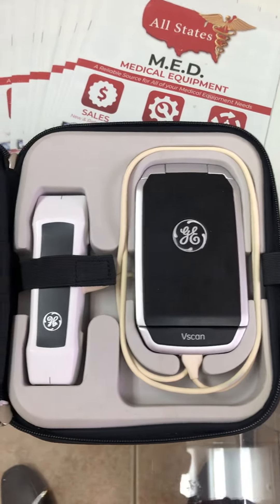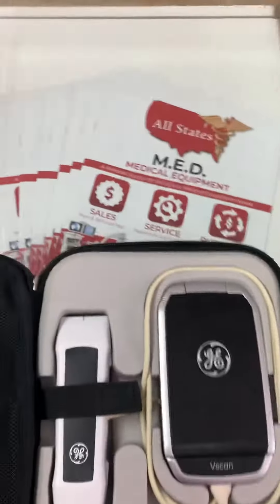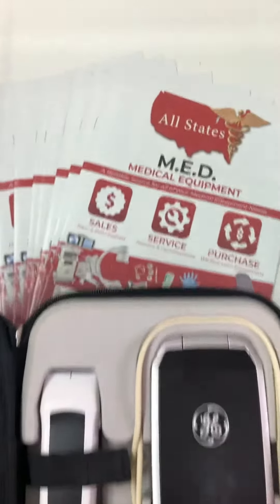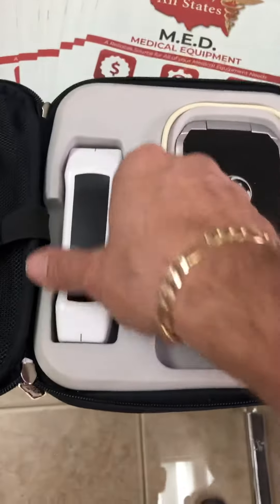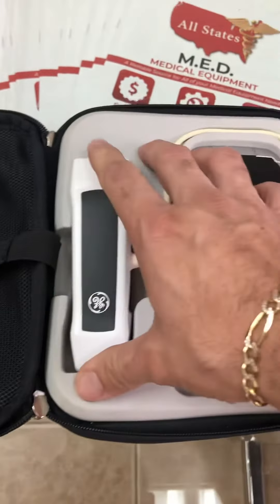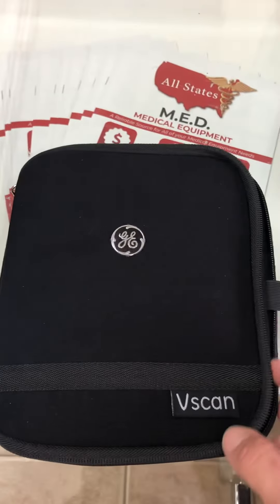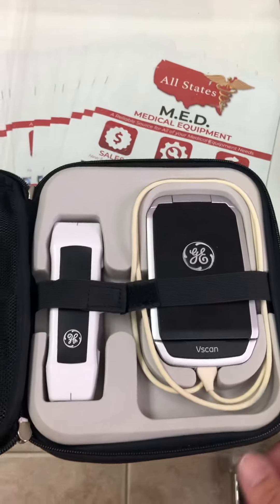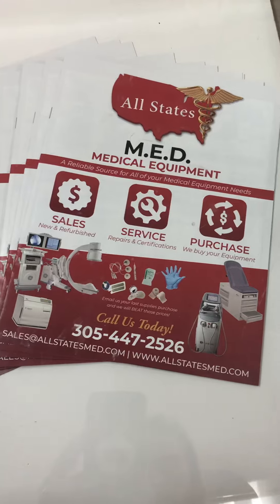GE VScan Dual Probe Complete - Best Pricing in the market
GE VScan with Dual Probe Best price guaranteed in the market. Call or text us and we will beat any competitors pricing.

Mobile portable ultrasound, used pre-owned and refurbished